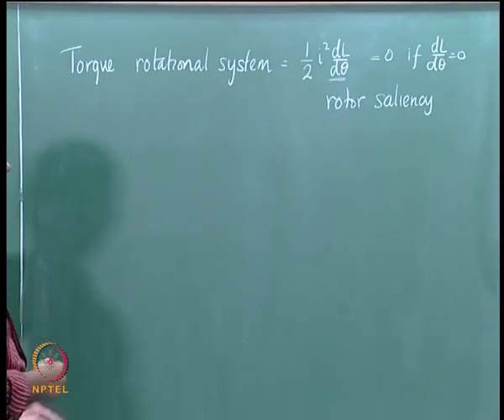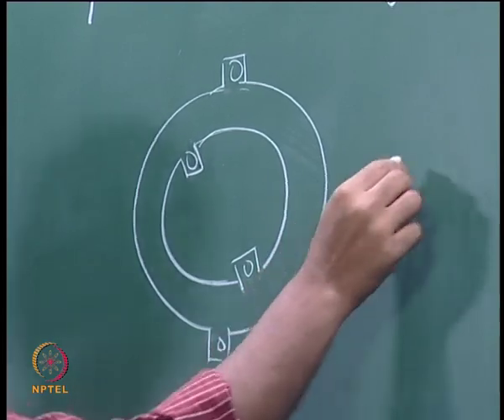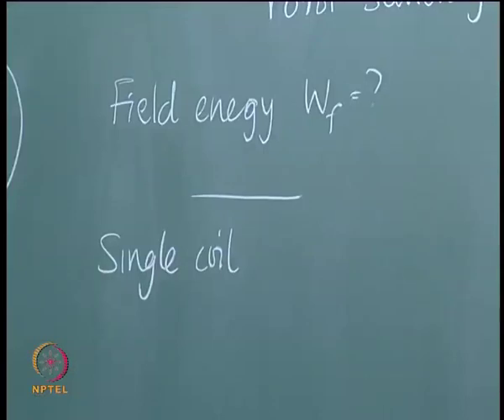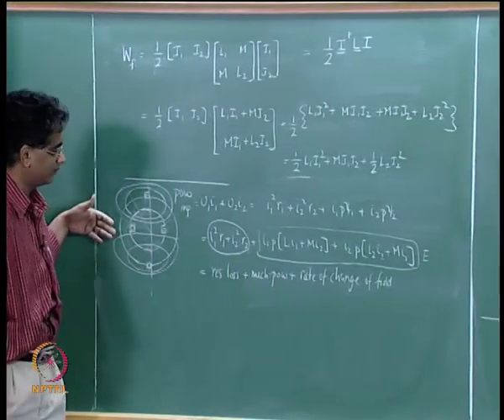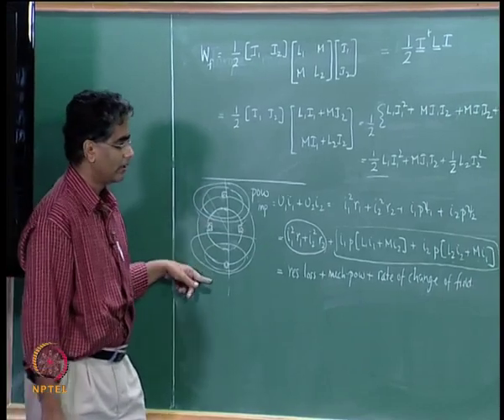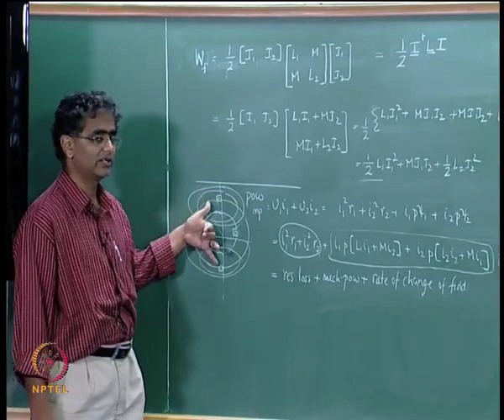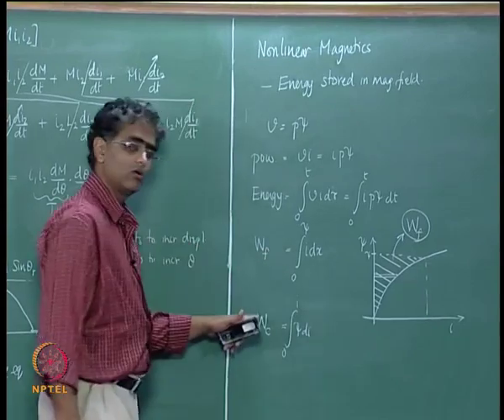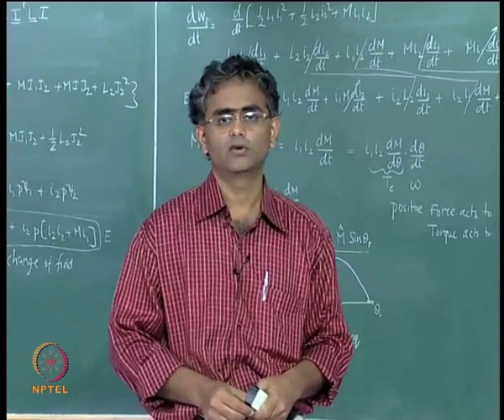Mod-01 Lec-06 Systems with Multiple Excitations